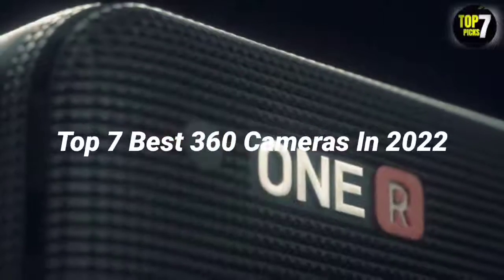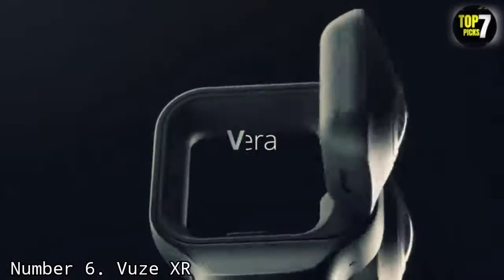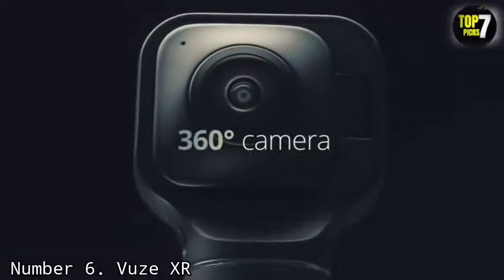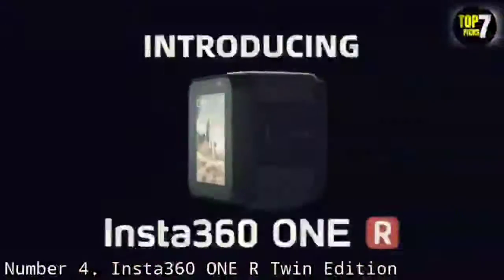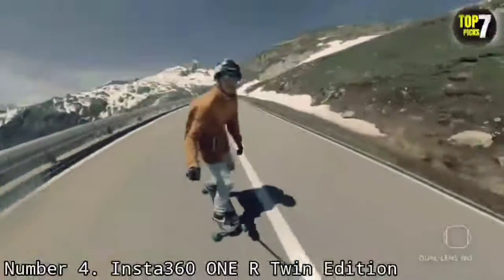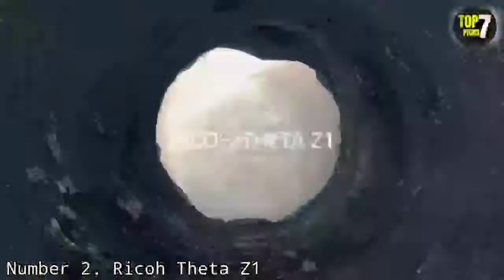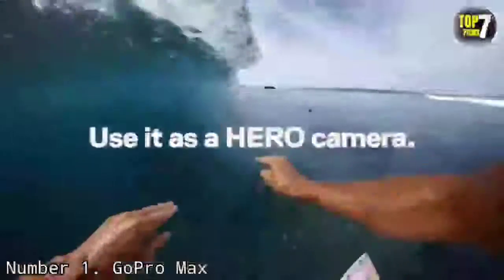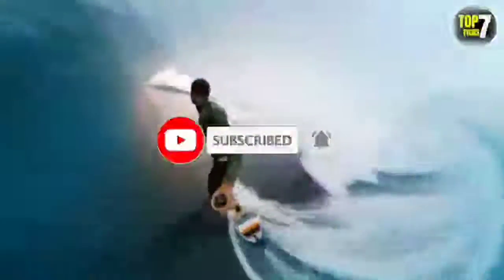Top 7 Best 360 Cameras In 2022